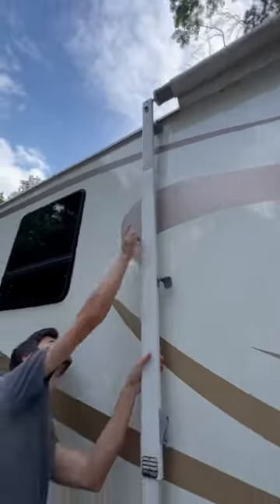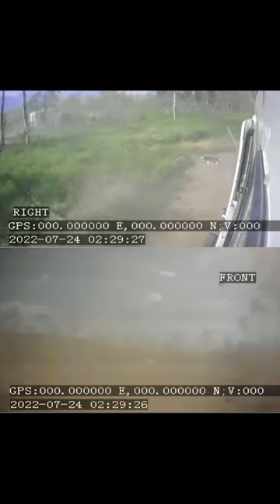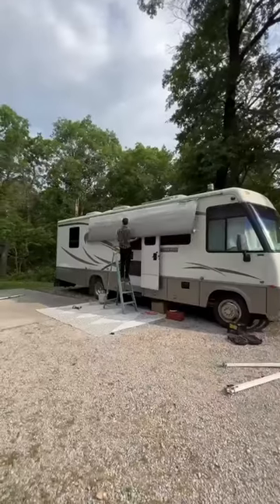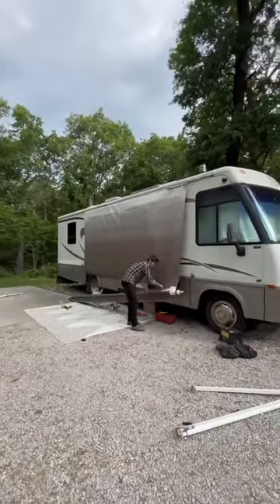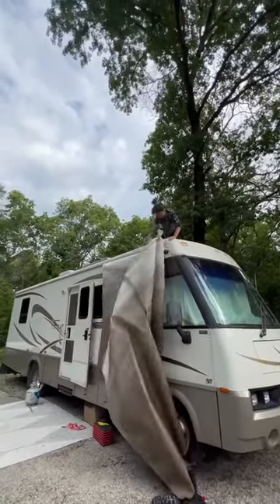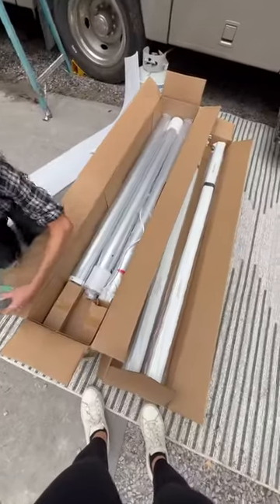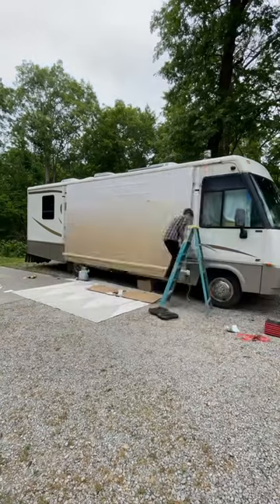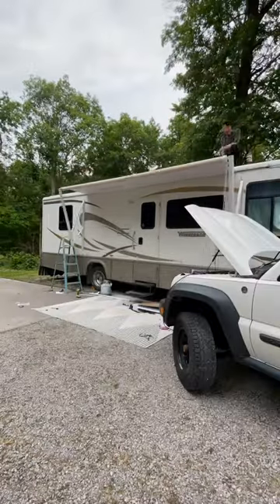Installing an RV electric awning